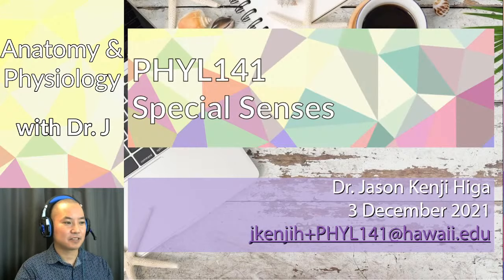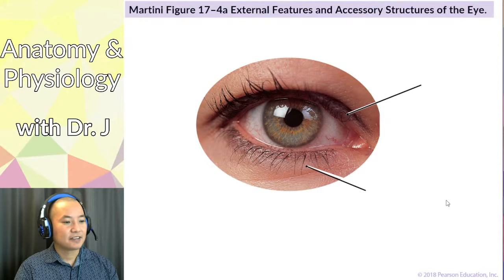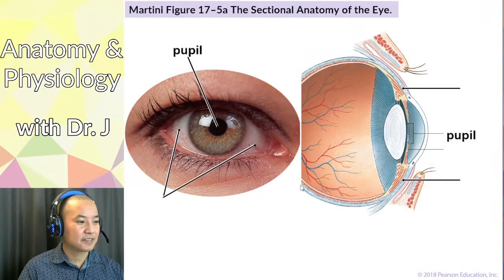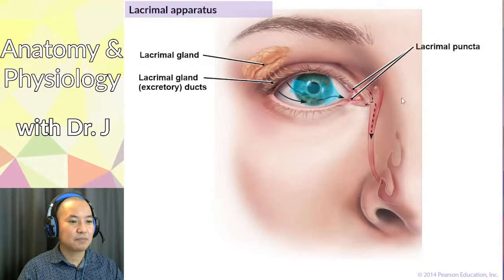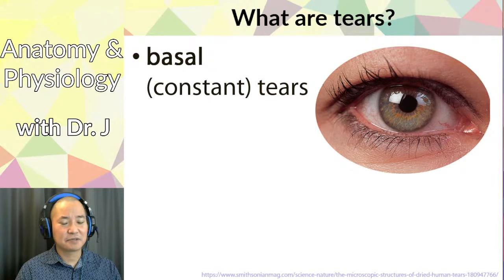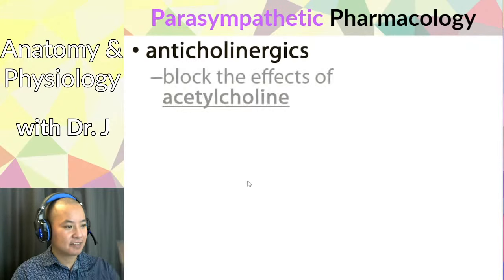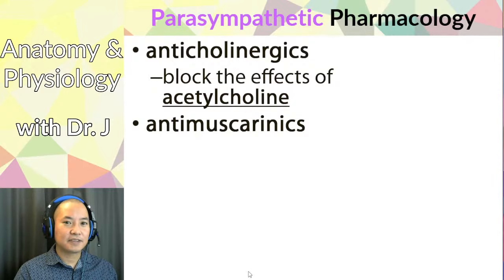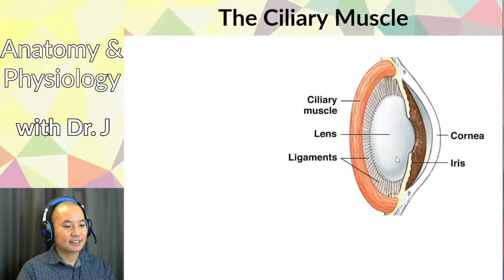PHYL 141 | Nervous System | 2021 12 03 Special Senses - Vision